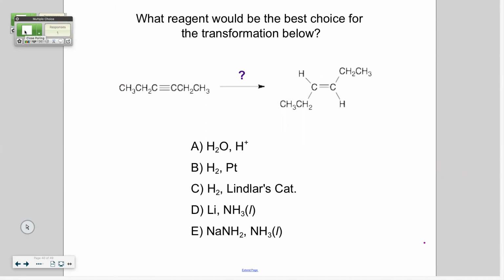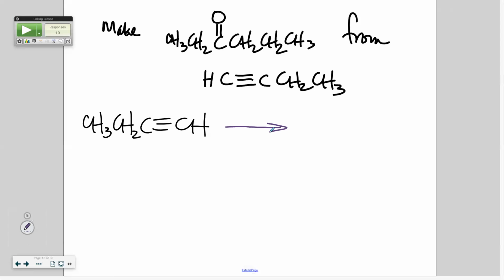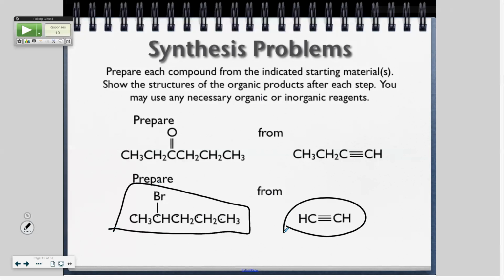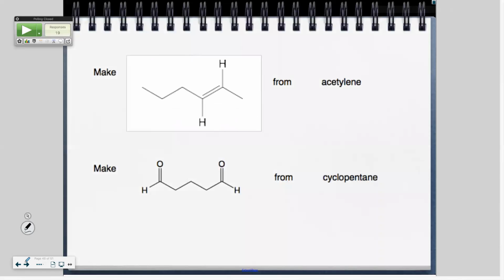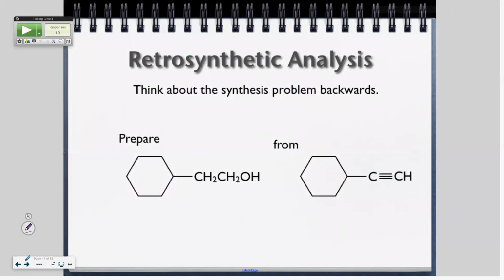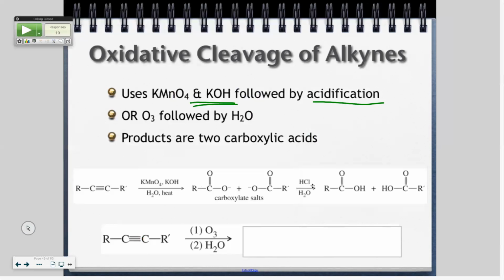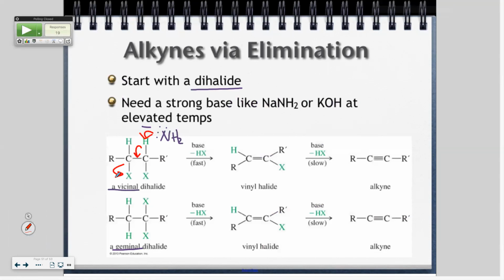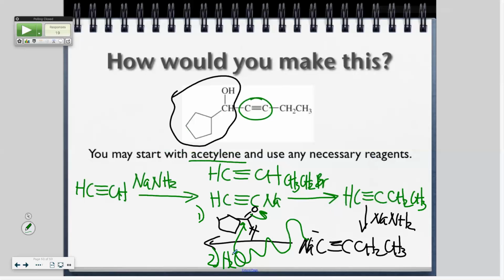FriFeb12019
Synthesis of alkynes, dehydrohalogenation,